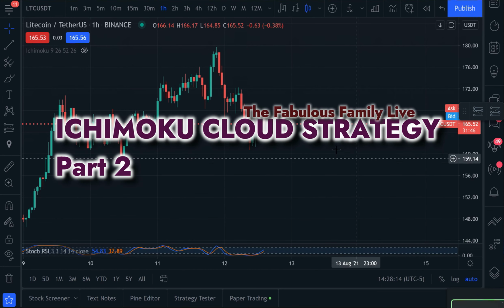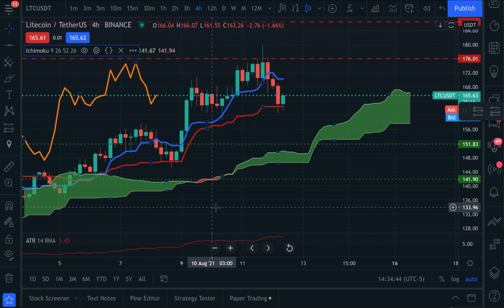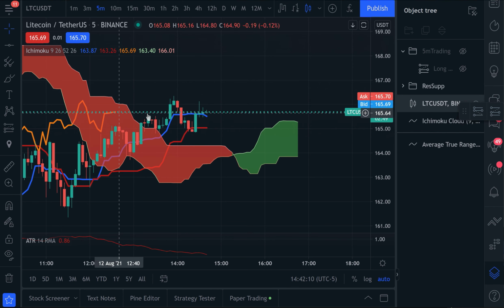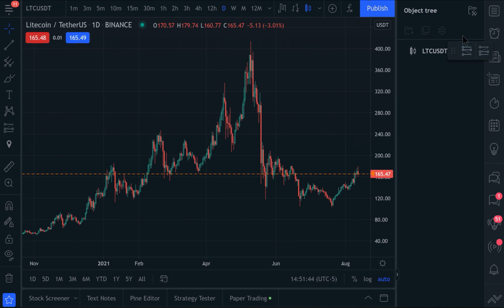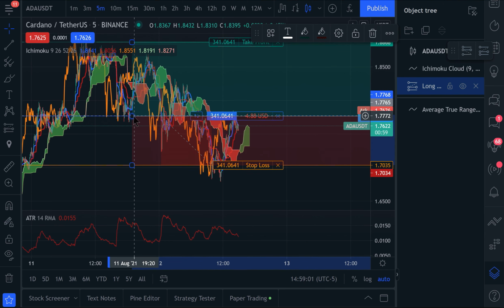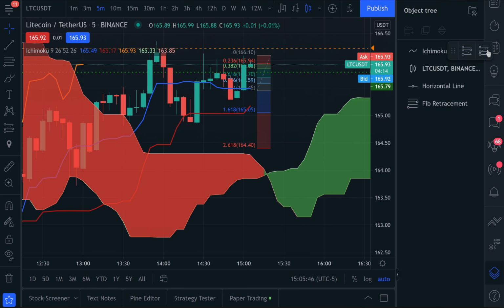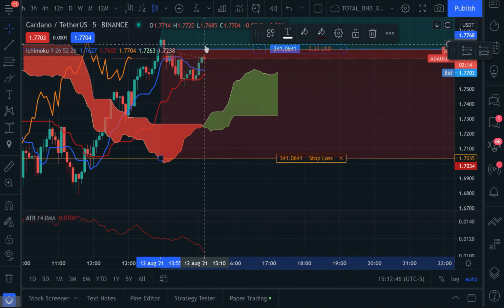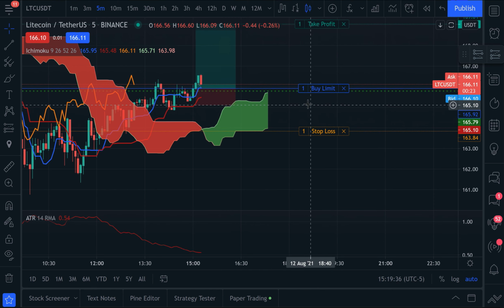The Fabulous Family Live Paper Trading - Ichimoku Strategy - part 2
Paper Trading setup on trading view and Ichimoku strategy following the indicator rules only.